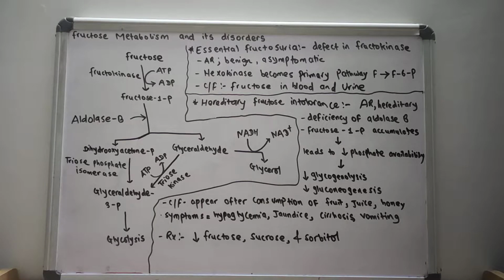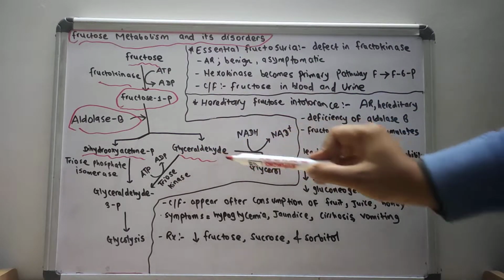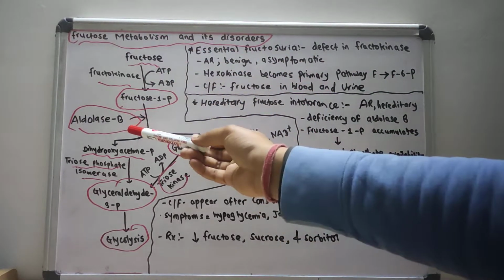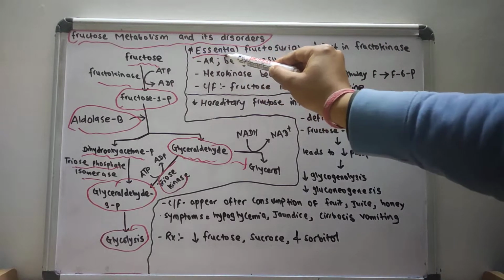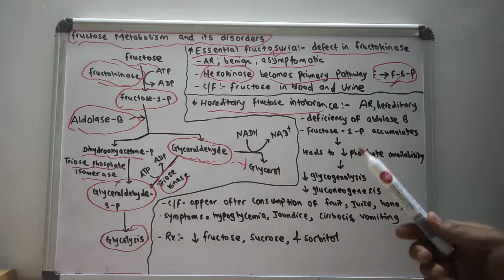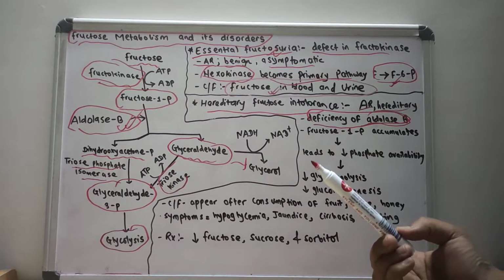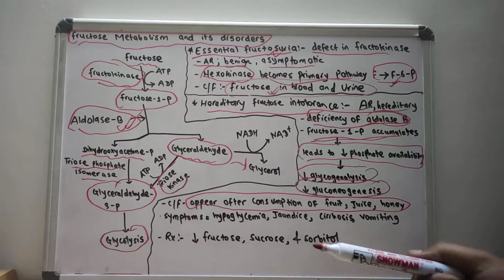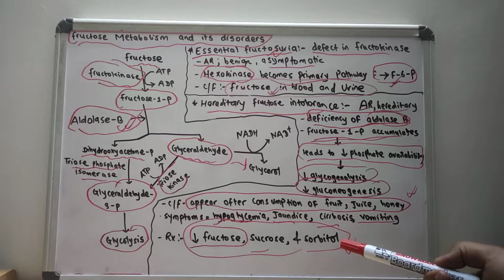Fructose Metabolism and its disorders-13